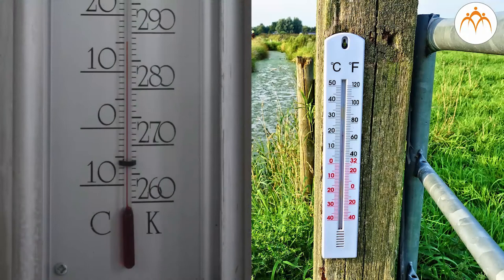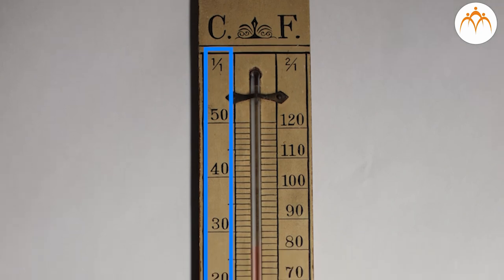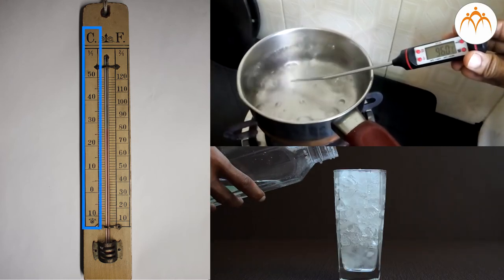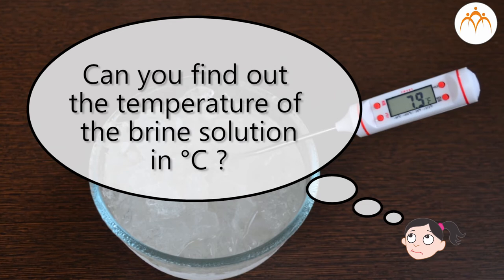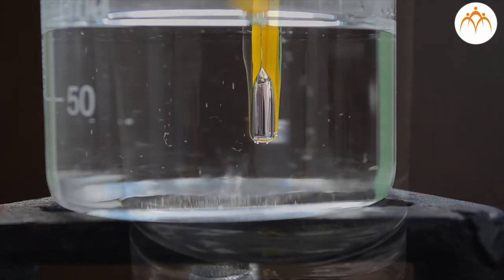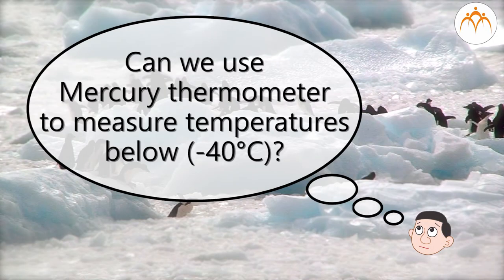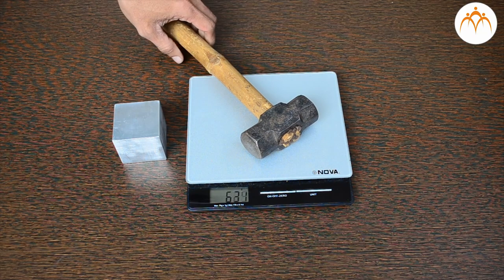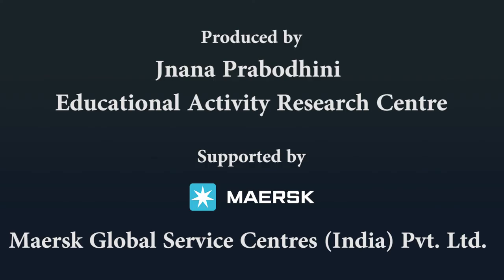Thermometer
Measurement and Effects of Heat